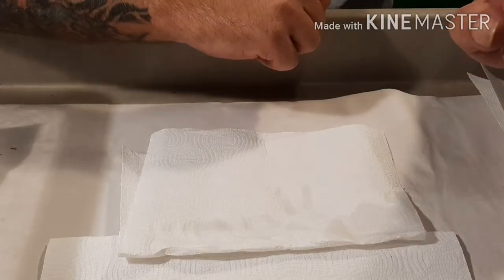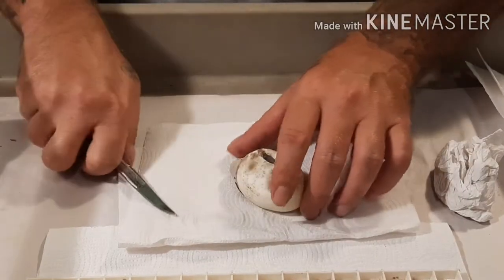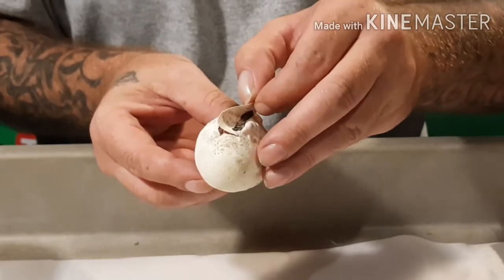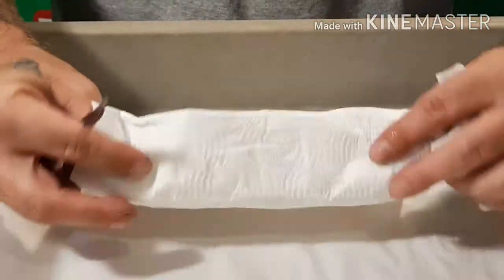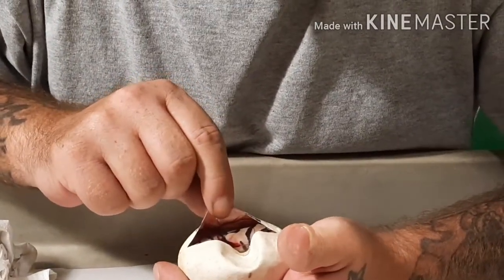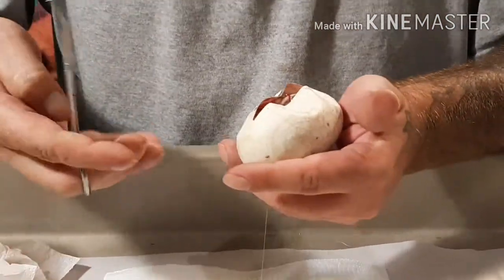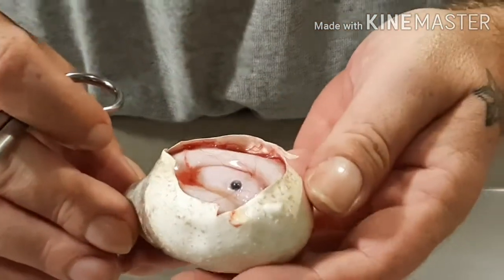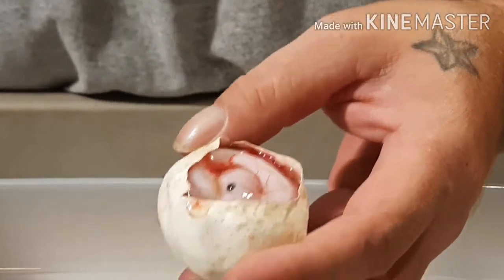Mold Gold *GONE WRONG*😱😭